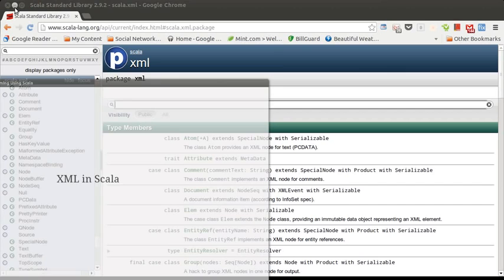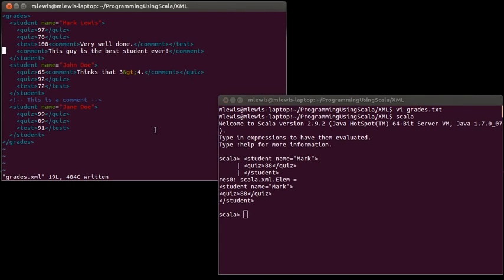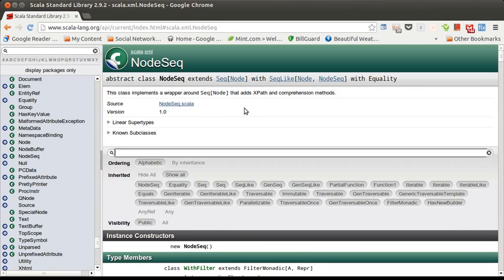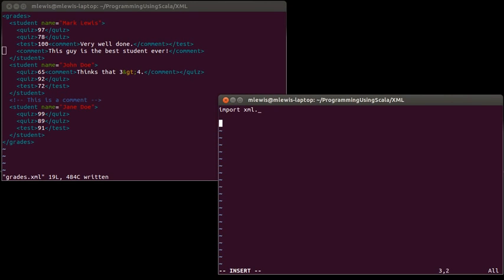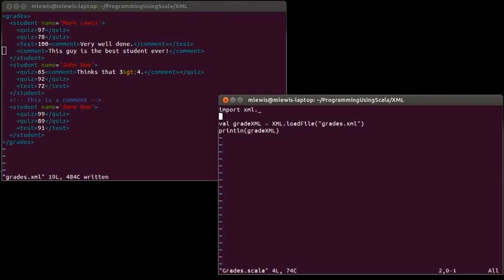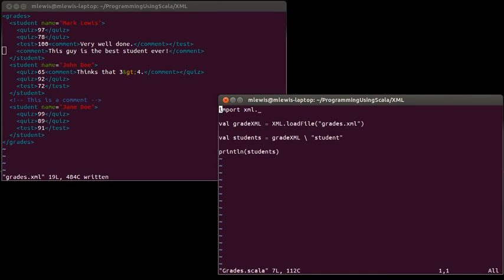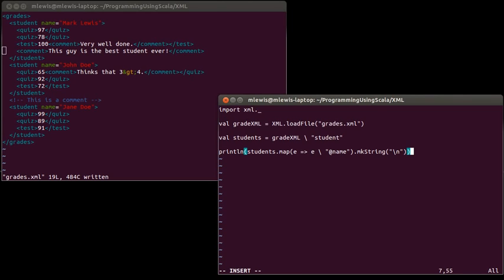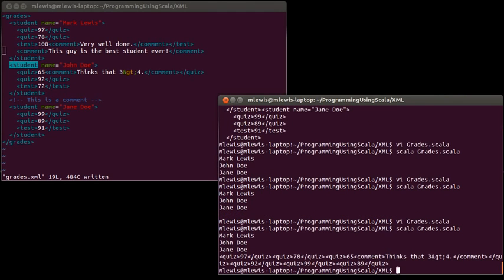XML in Scala 1